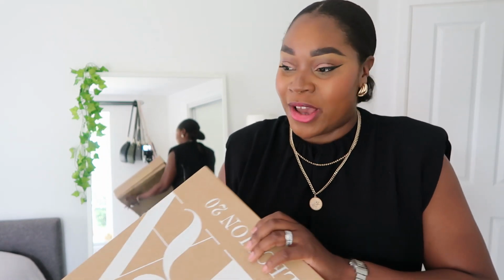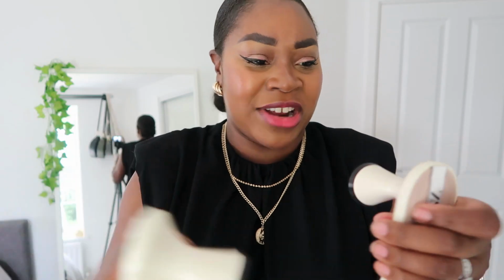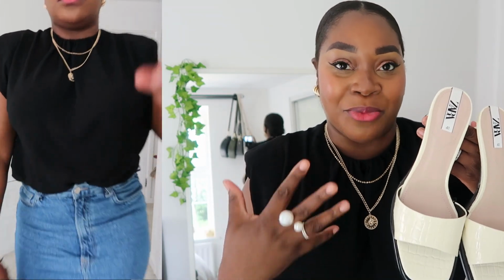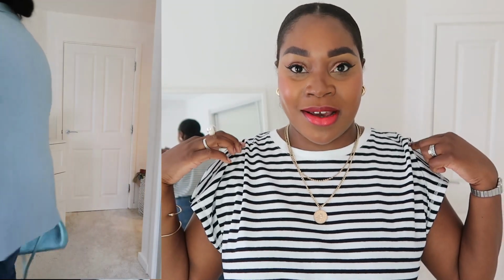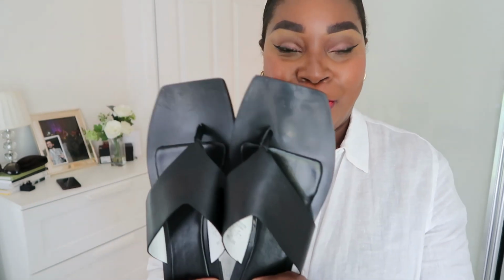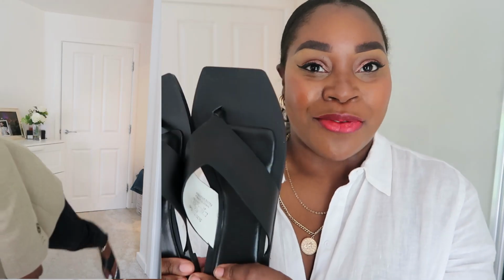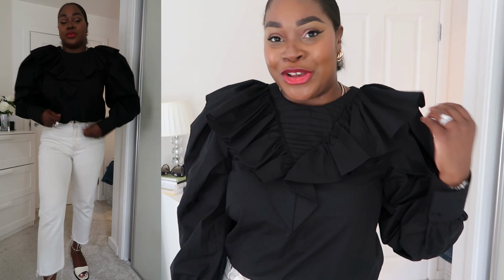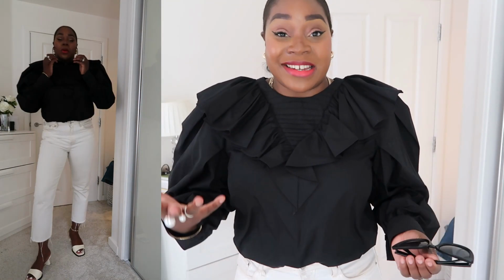ZARA HAUL + SPRING STYLING VIDEO | AFFORDABLE ZARA TOPS AND SHOES UNDER £30 | MUM A PORTER AYESHA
ZARA styling haul - what's new in Zara and styling video

❤OPEN FOR PRODUCT LINKS

OUTFIT 1
Denim Skirt

Bermuda Shorts (old linked similar that I love)
Dolce and Gabbana leopard sandals (old linked similar)
Black bags @bags_by_mum_a_porter

Mom Jeans (From Primark, linked similar)
Blue Blazer last year H&M, linked similar
Blue Miss Sicily bag (mine is in regular in Dauphine leather)
Linked alternatives:

Straight leg jeans
Beige blazer BESPOKE linked similar

Ecru/ White Straight leg jeans
Ecru mules as above
Bag as above
Cat eye sunglasses